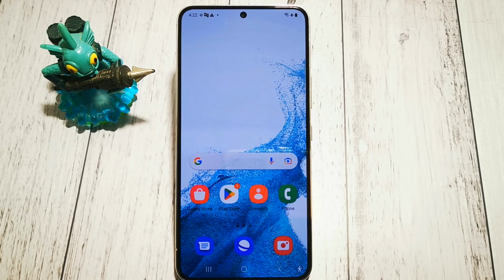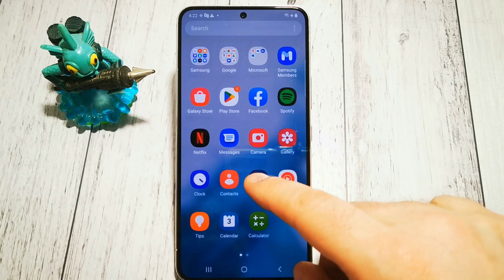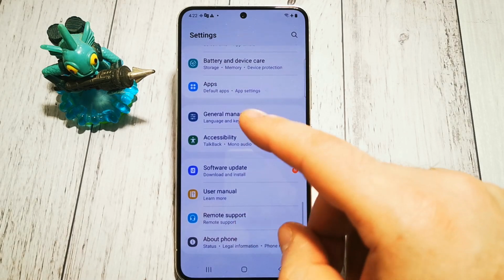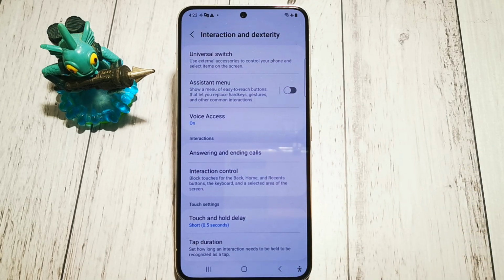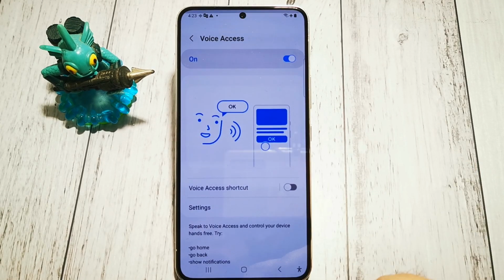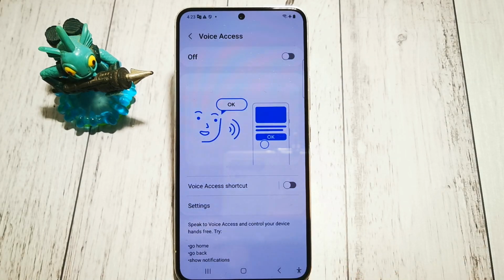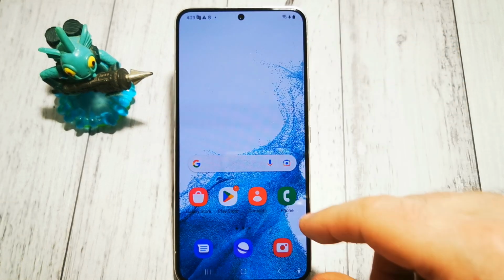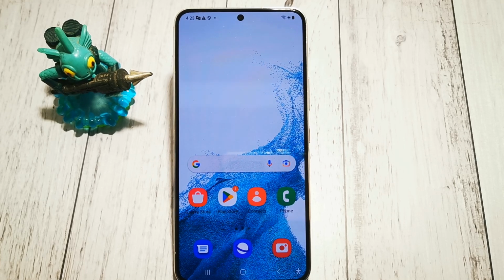SAMSUNG GALAXY S22: How to turn off voice access | Quick Guide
Title: 🔔 How to turn on voice access in Samsung Galaxy S22 🔔

Steps to turn on voice access in Samsung Galaxy S22:

Select the Interaction and dexterity option.
Open Voice access.
Tap the option to turn on.